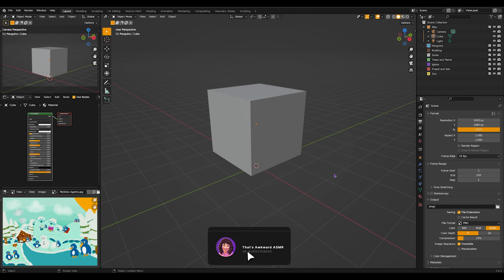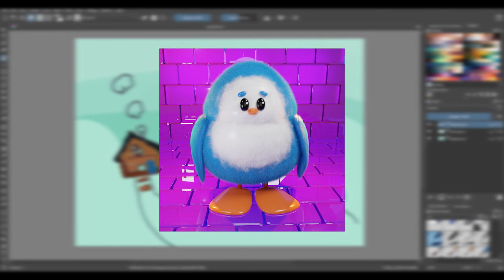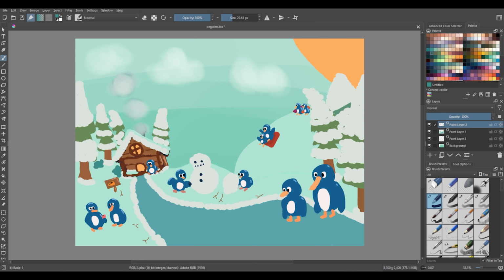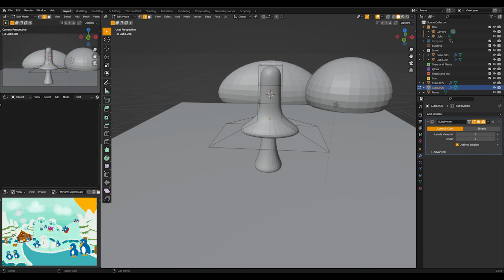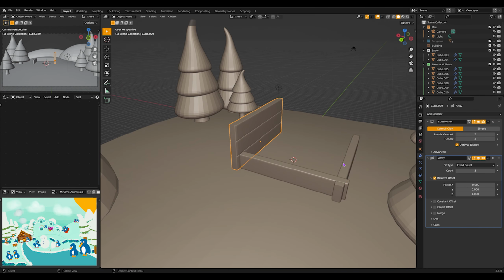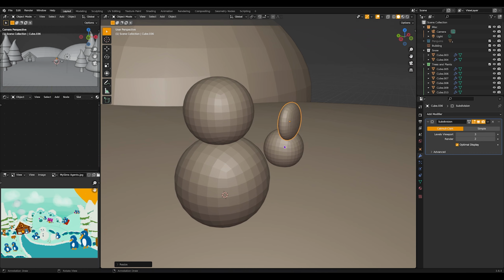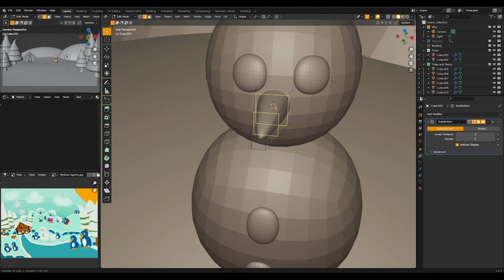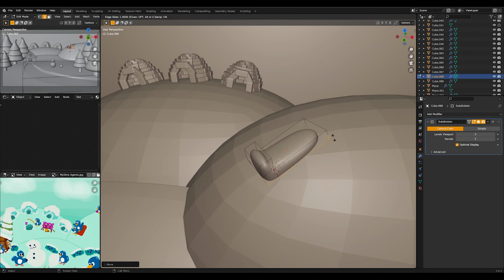ASMR Time-lapse - How I Made A CUTE Penguin Wallpaper In Blender 3D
Hey Everybody, today I am giving the members of the channel for November a Big Shoutout! Members directly support my ability to continue to make videos on this channel, I appreciate all of you and your generosity. As always I hope you enjoyed the video, remember to have sweet dreams of gaming.

SUPPORT:
🎁Throne Wishlist: Throne keeping both our privacy safe! (I open gifts in videos and shout you out, just let me know you are from the ASMR channel)

Autonomous Sensory Meridian Response, is a tingling sensation that typically begins on the scalp and moves down the back of the neck and upper spine. It helps people to relax and even sleep.

💻EQUIPMENT I USE:
RodePod Mic
Elgato Wave XLR Mixer
Elgato Wave LP Arm

ASMR IS FOR EVERYONE, THAT IS WHY MY CONTENT IS FOR - GENERAL AUDIENCES